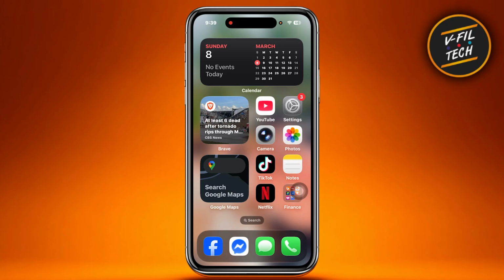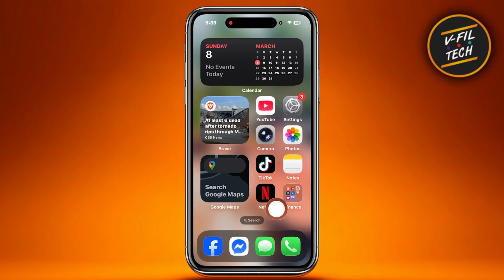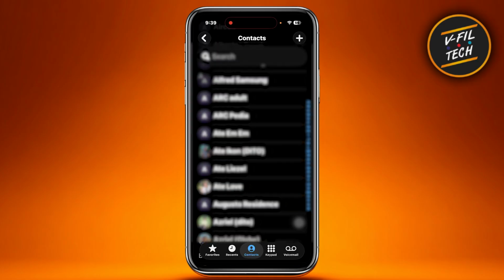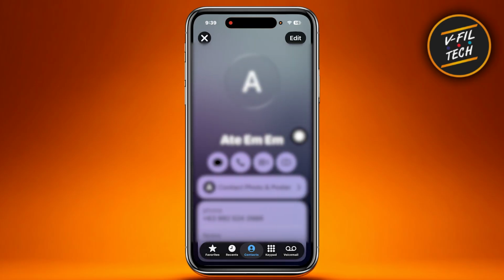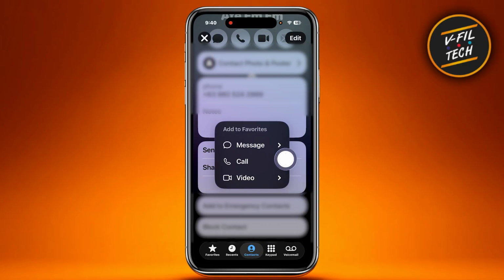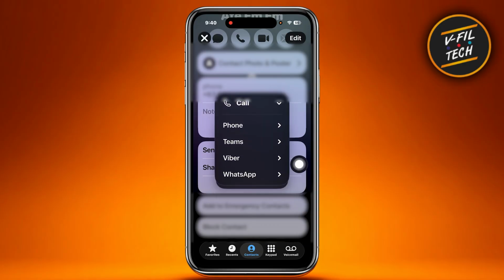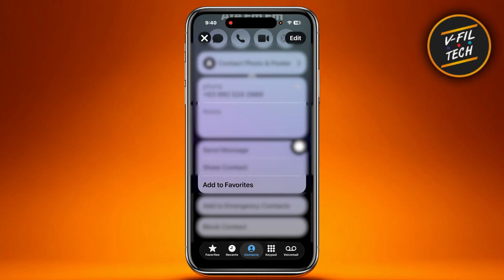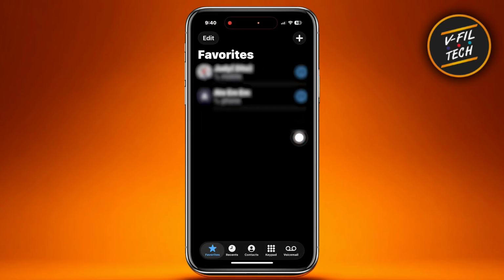How to Create Speed Dial on iPhone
In this video tutorial you will learn how to create speed dial on iPhone!